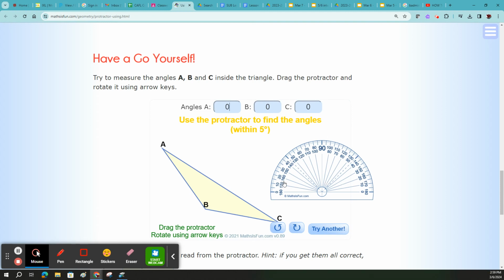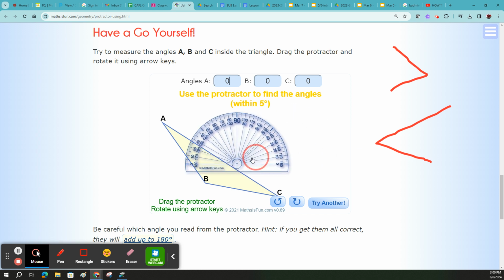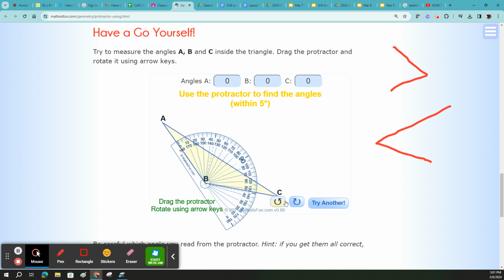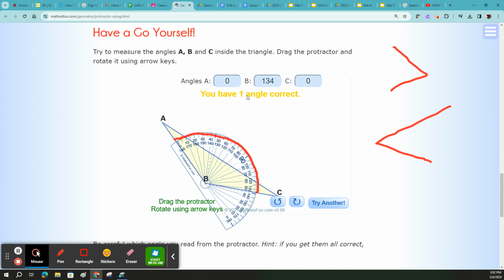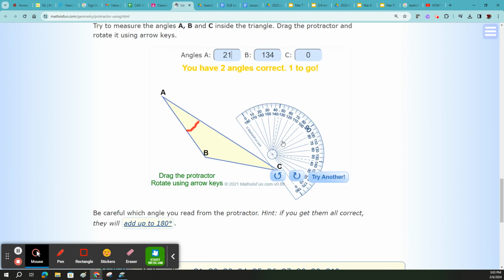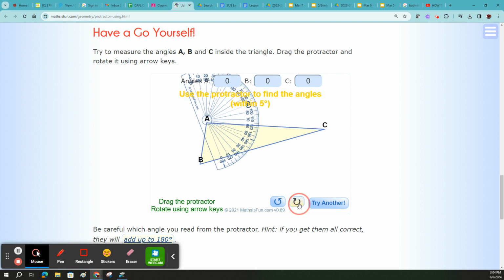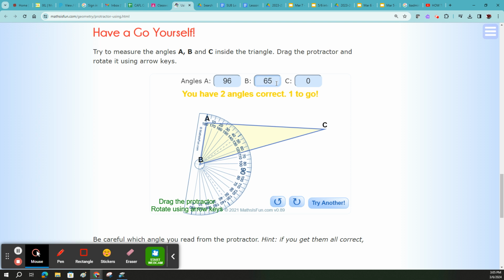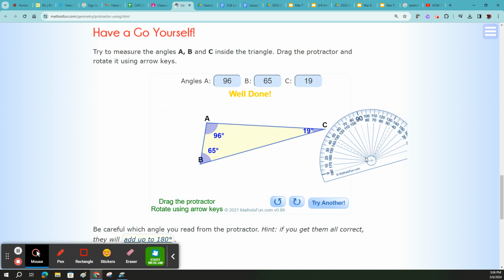Measuring with a protractor